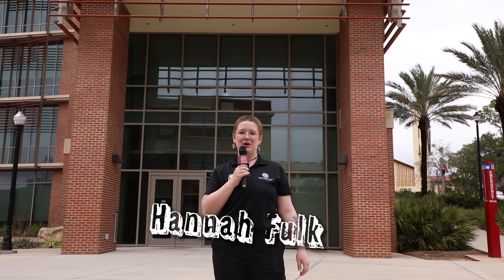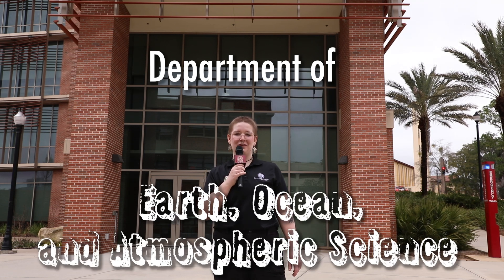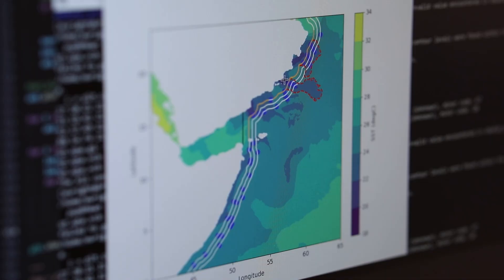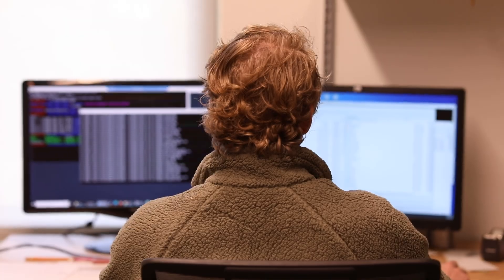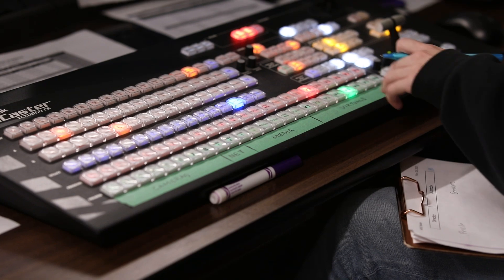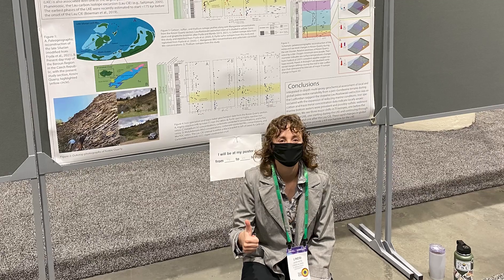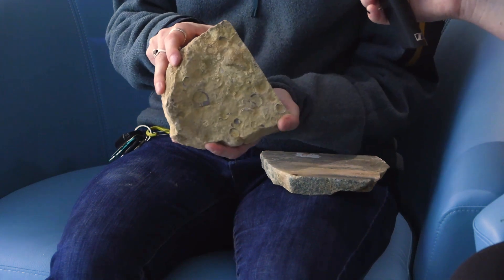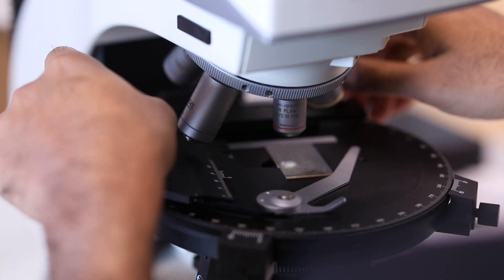This Is How We Nole | Season 2, Ep. 1 | Earth, Ocean and Atmospheric Science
Join Florida State University student Hannah Fulk as she visits the EOAS Building, home of FSU's Department of Earth, Ocean and Atmospheric Science, and speaks with students and faculty. For more information on FSU's Department of Earth, Ocean and Atmospheric Science, part of the College of Arts and Sciences,